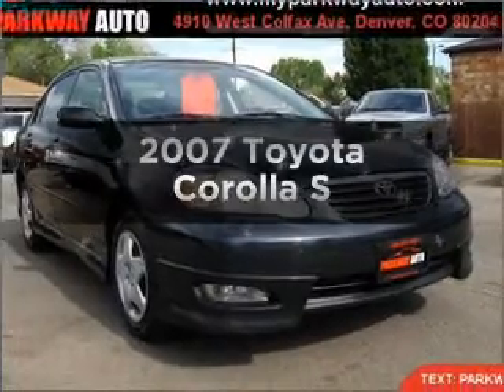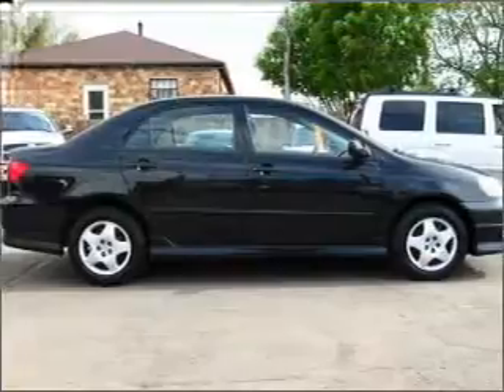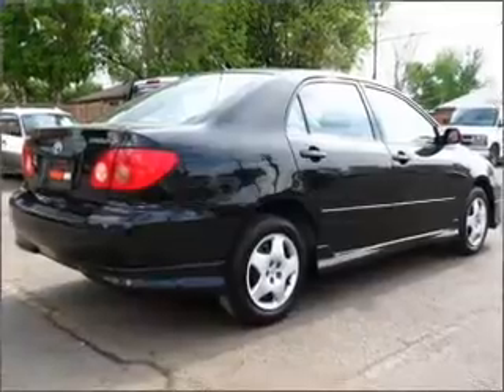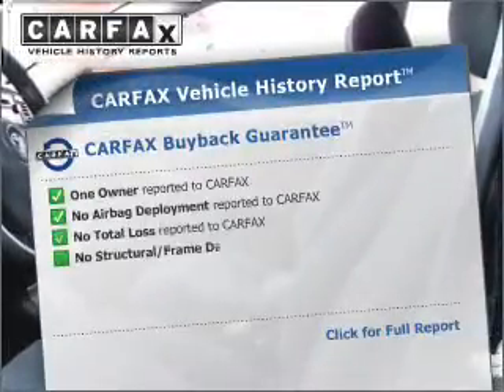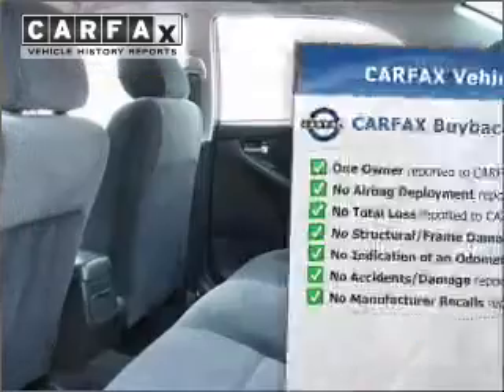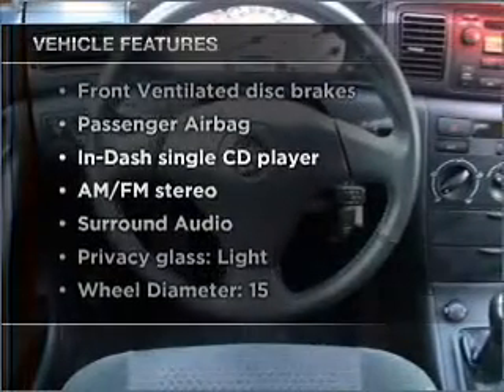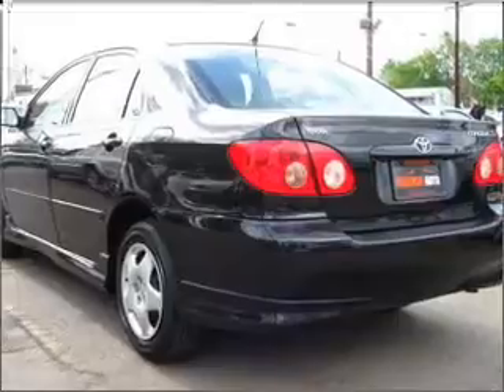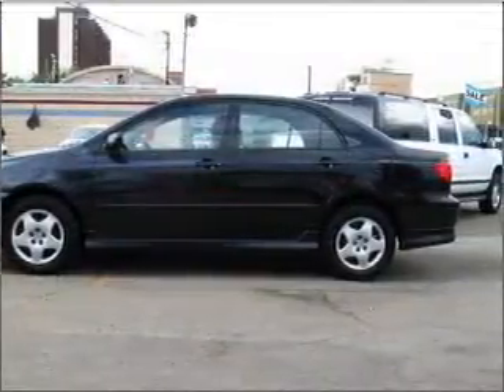2007 Toyota Corolla - Denver CO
Year: 2007
Make: Toyota
Model: Corolla
Trim: S
Engine: 1.8 liter inline 4 cylinder 16 valve
Transmission: 5-Speed Manual
Color: Black
Mileage: 76787
Address:
4910 W Colfax Ave